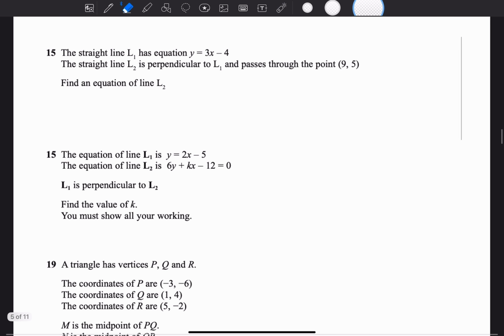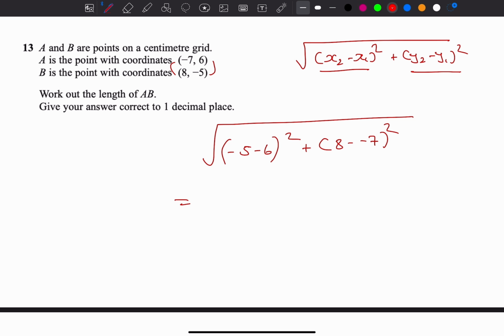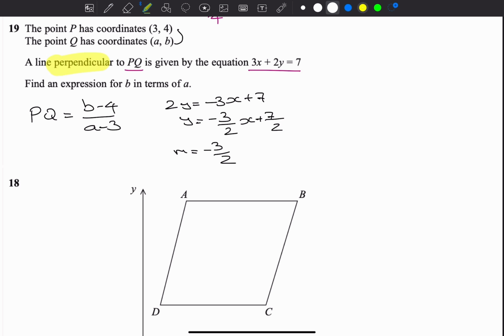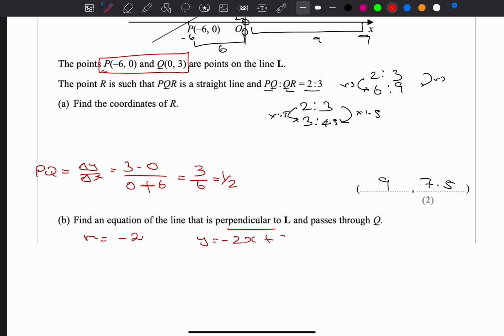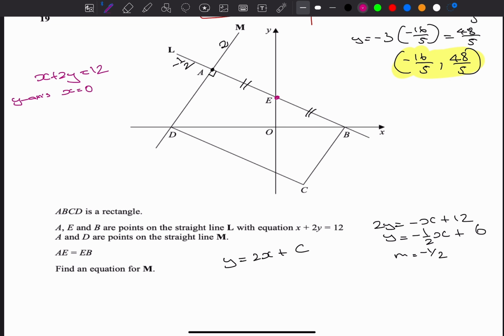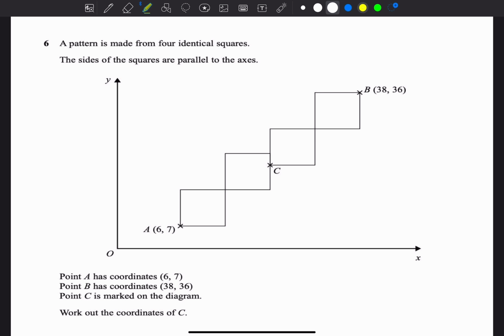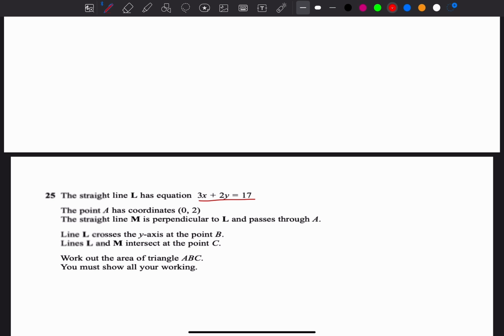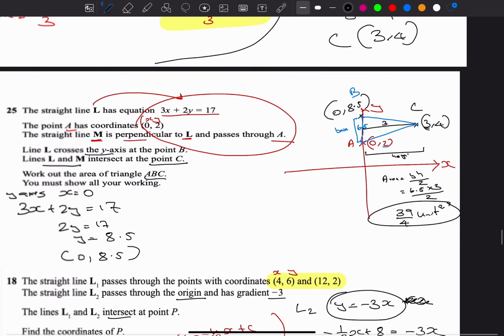Geometry Part 2